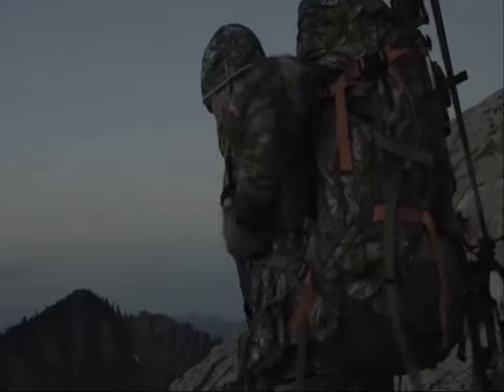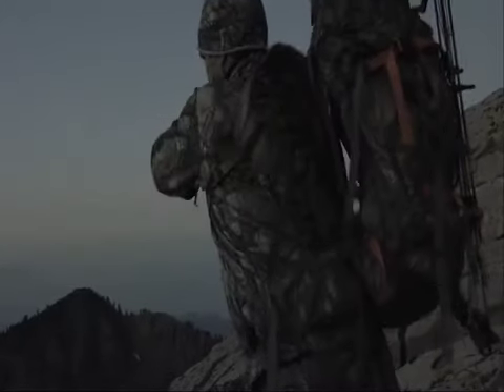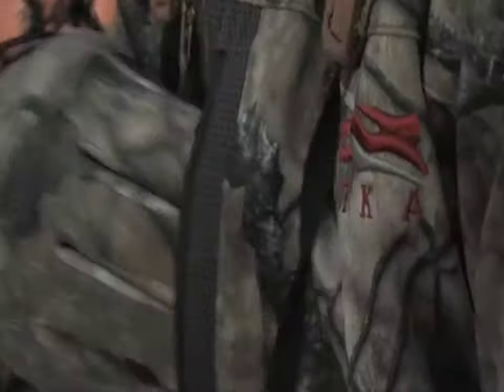Sitka Gear wins Best of the Best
Sitka wins Field and Streams 2008 Best of the Best with their 90% Jacket and Pants